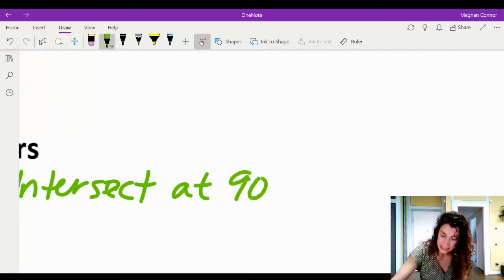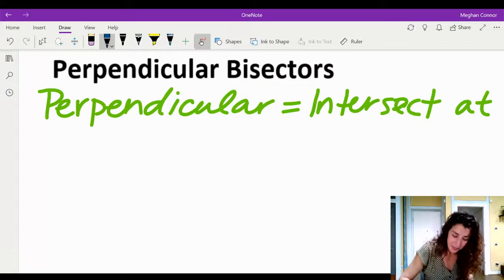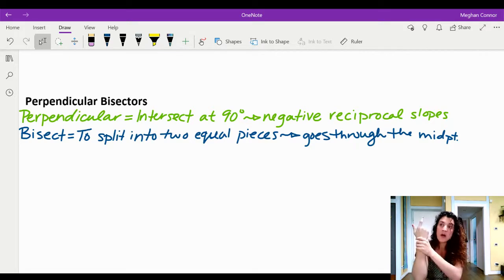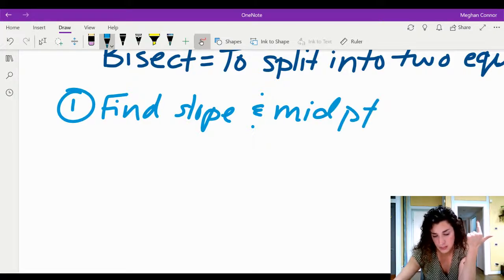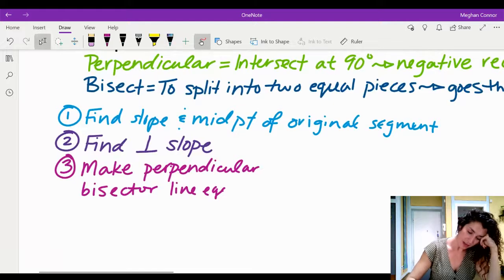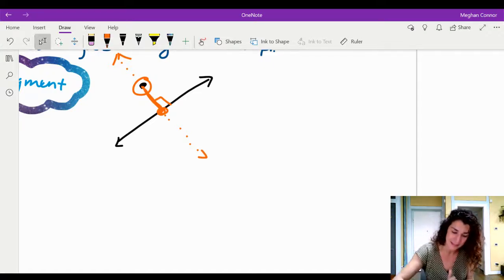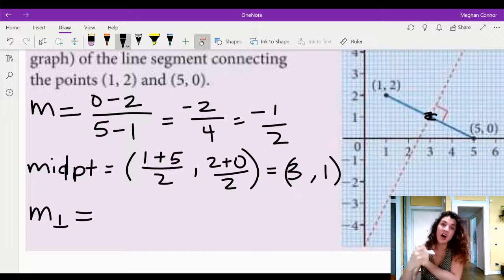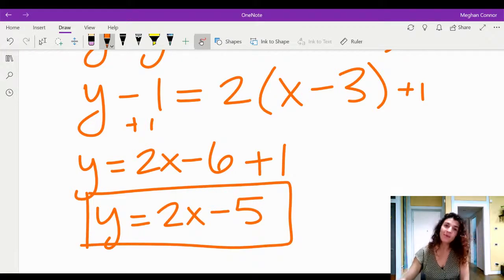5.1 Basic Coordinate Geometry Note B2